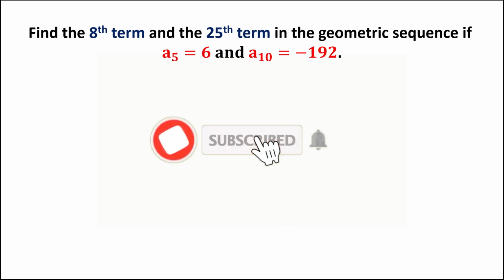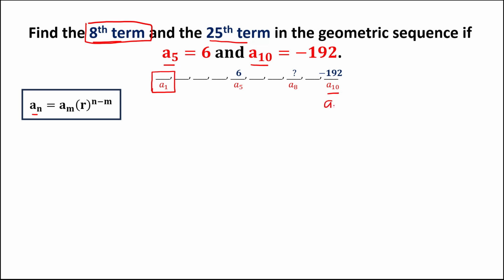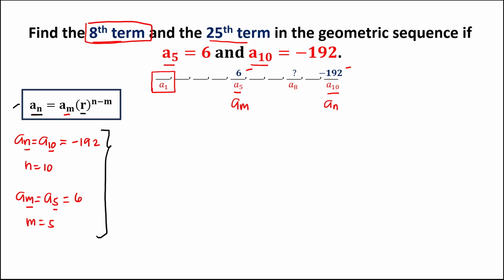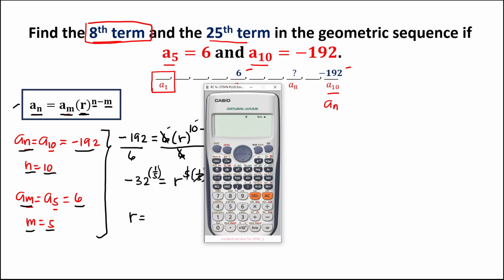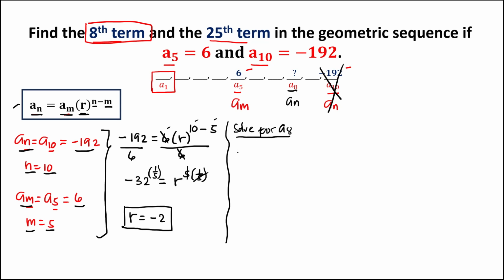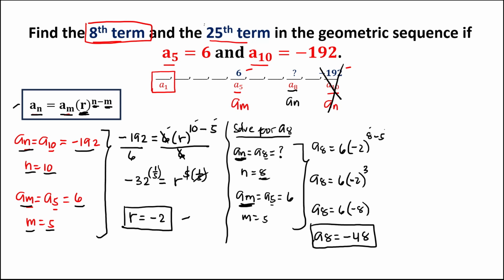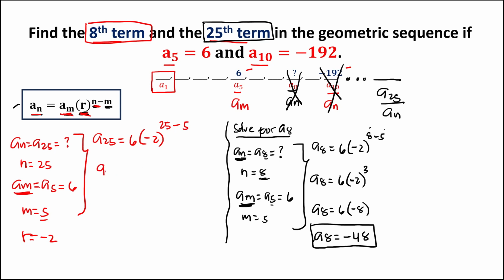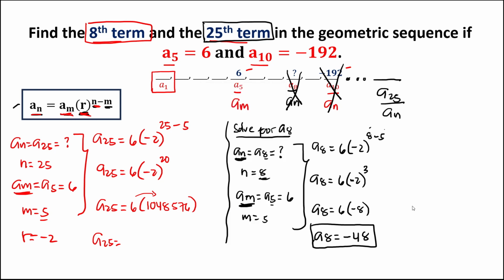SOLVING FOR THE TERMS OF GEOMETRIC SEQUENCE